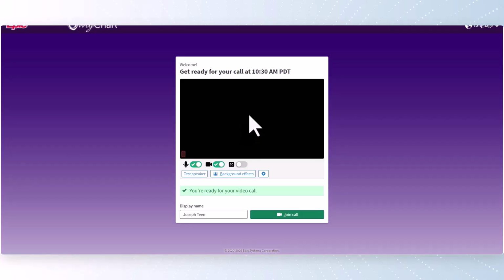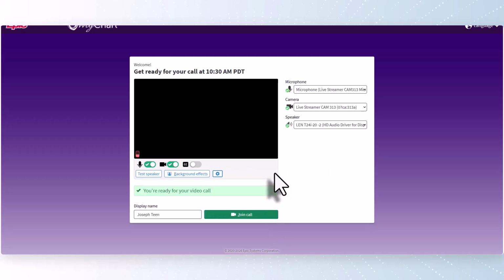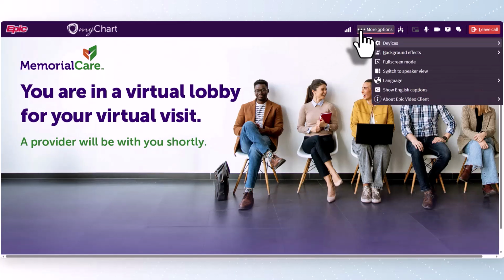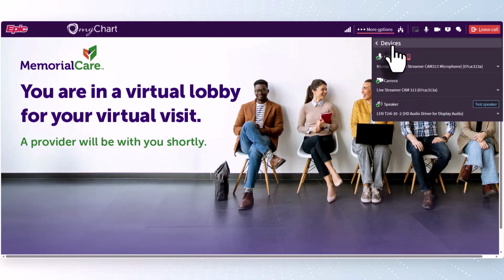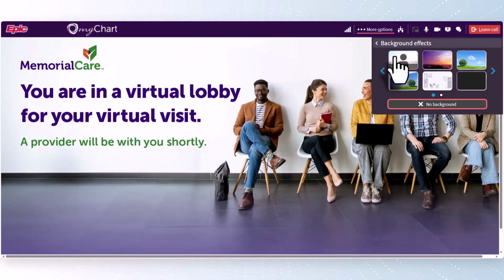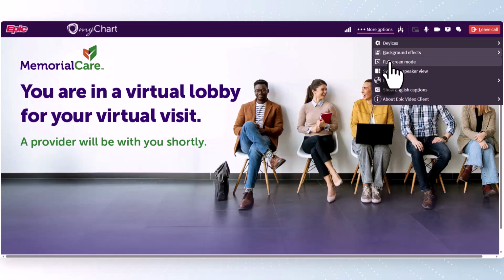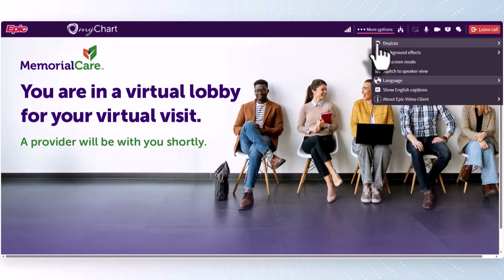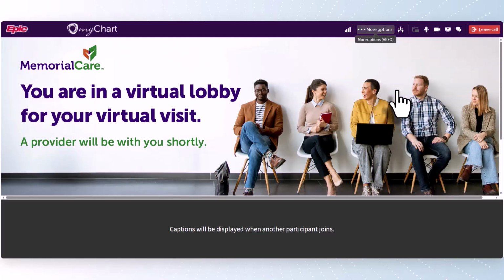How to Join a Video Visit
This step-by-step guide shows you how to join your scheduled video visit from the myChart or MemorialCare App. It ensures you're ready to connect with your provider at your appointment time.

Connect with MemorialCare!